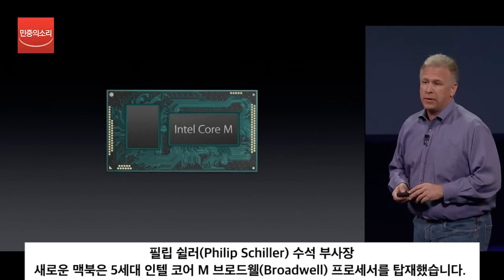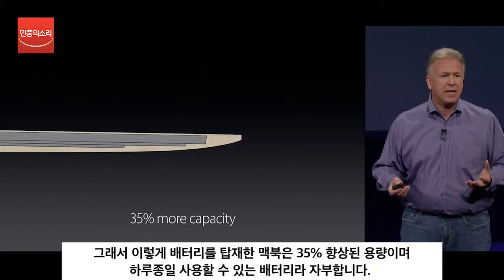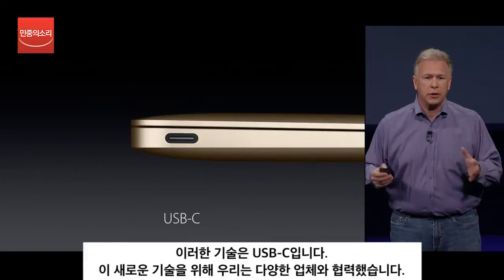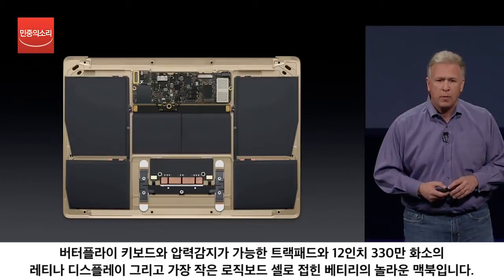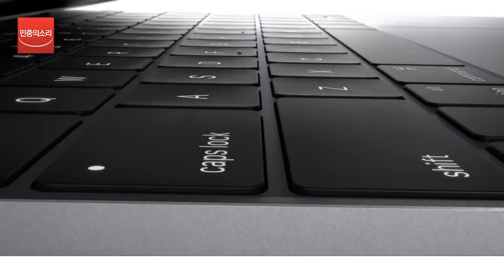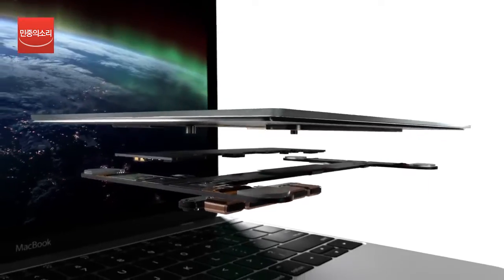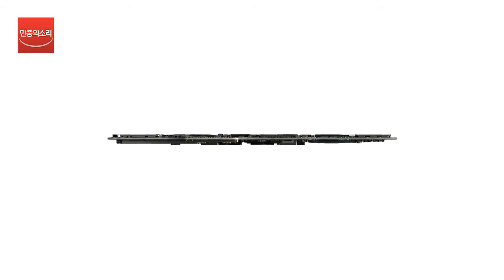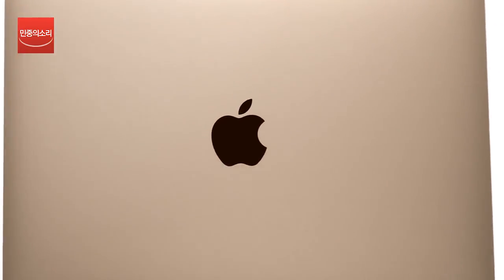애플 스프링 포워드(Spring Forward) 한글자막-맥북 필립 쉴러(Philip Schiller) 수석 부사장 상세설명 2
애플이 스프링 포워드에서 레티나 디스플레이를 적용한 12인치 맥북을 공개했다. 기존 맥북에어보다 더 가볍고 얇아졌다.

무게는 2파운드로 1Kg이 채 되지 않는다. 가장 얇았던 맥북에어보다도 훨씬 얇다.
달라진 키보드와 트랙패드 기술 그리고 계단식 배터리구조 등 완전히 새로운 맥북이 나왔다.